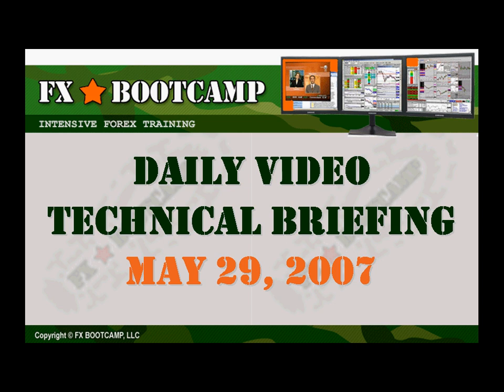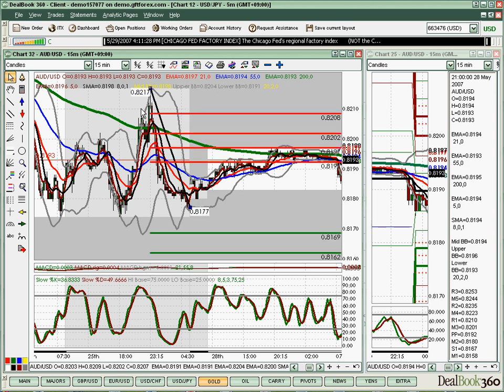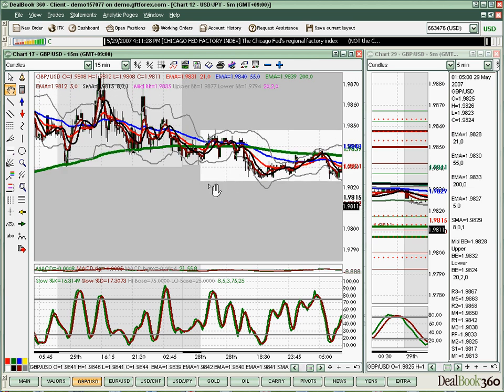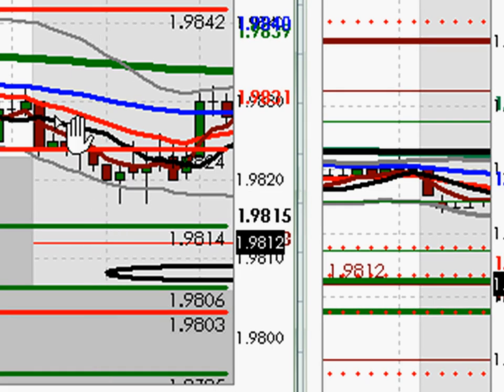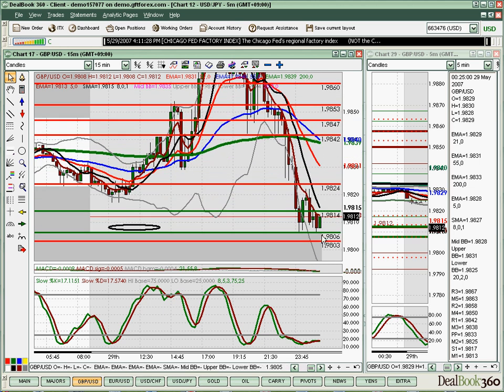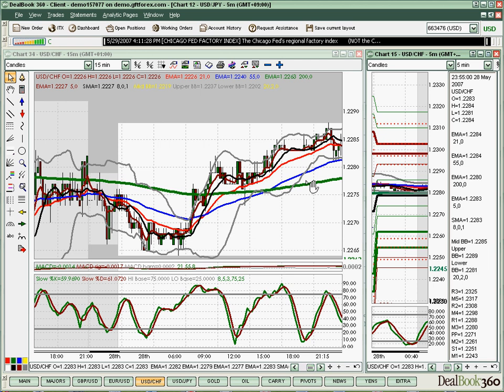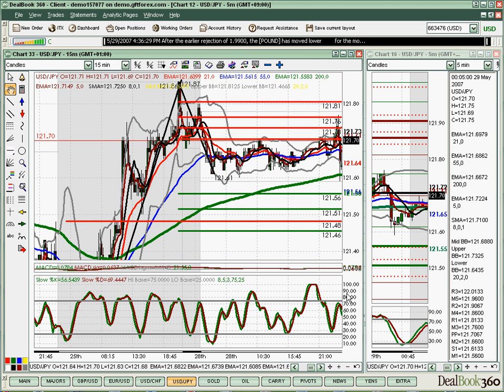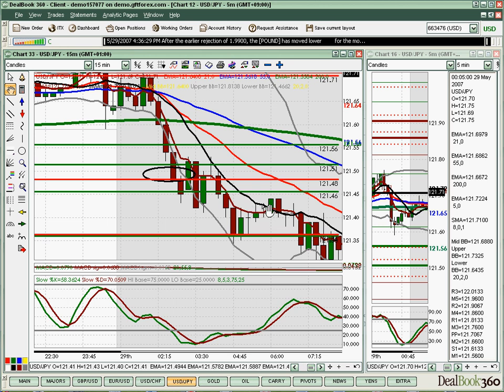FOREX Asian Session Video May 29, 2007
On a day when pivot theory was not enough to help in price projections, we made heavy use of fib studies to give us a sense of where price may end up or reverse. This helped us pinpoint the reversal point of two pairs, find a stalling point of another, and on two other pairs, to at least close with profit even though their price projections were not necessarily met during our asian session.